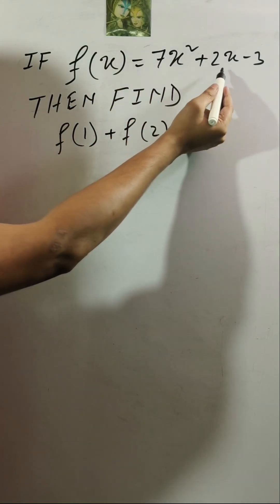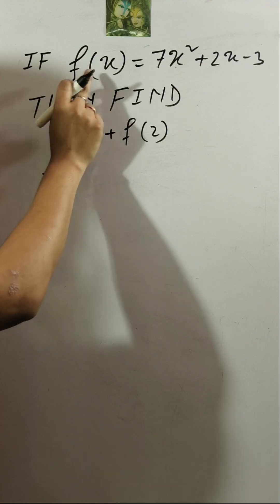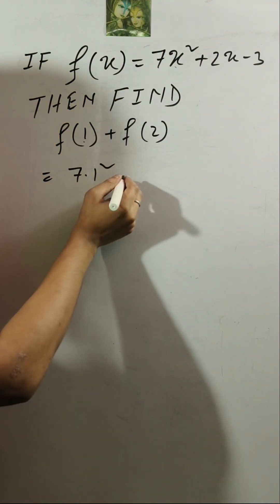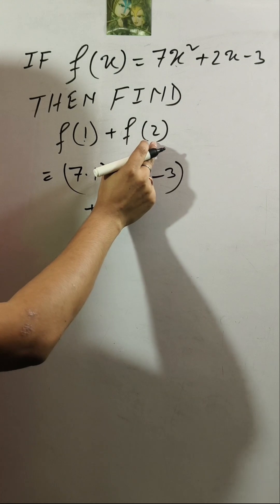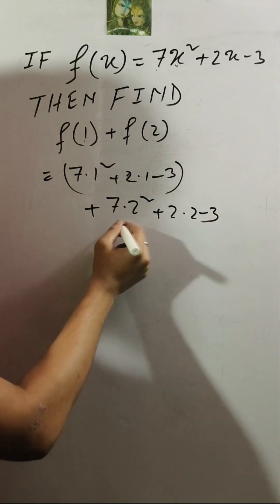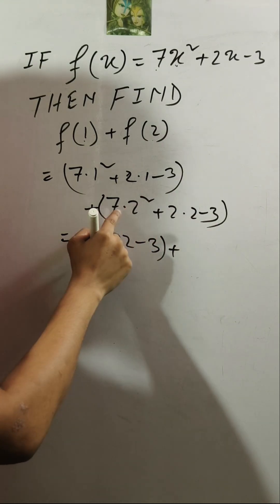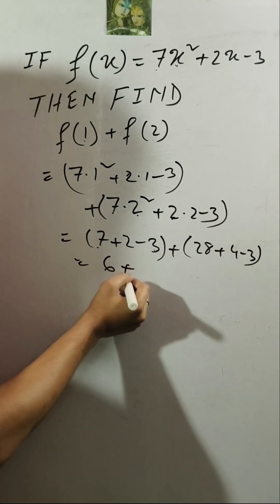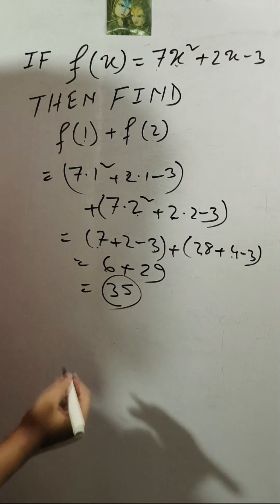IF f(x) = 7x²+2x–3 THEN FIND f(1)+f(2)